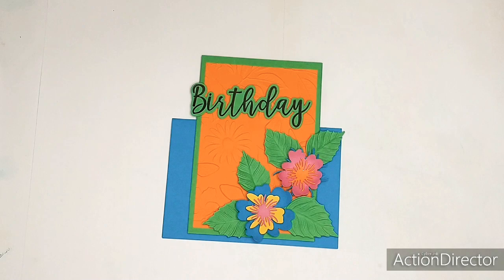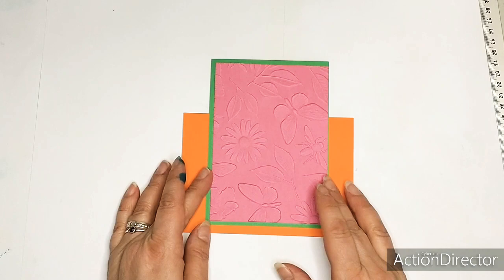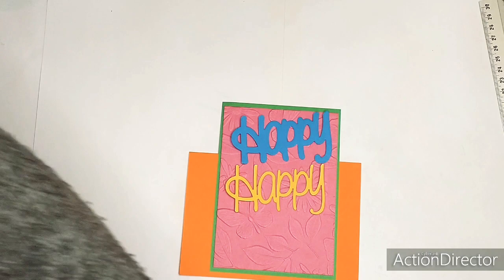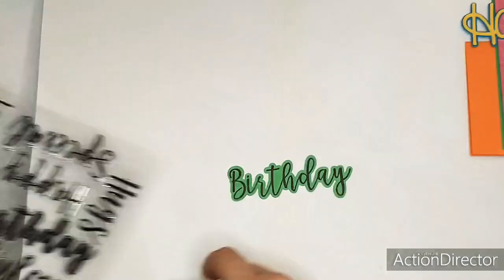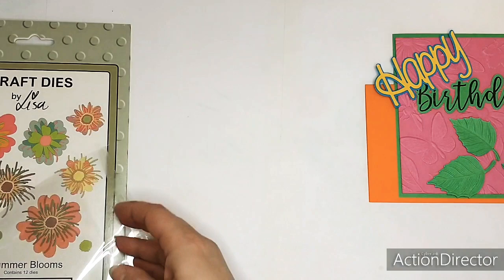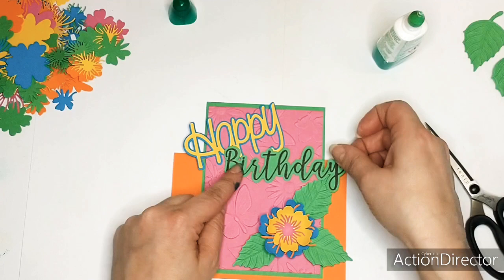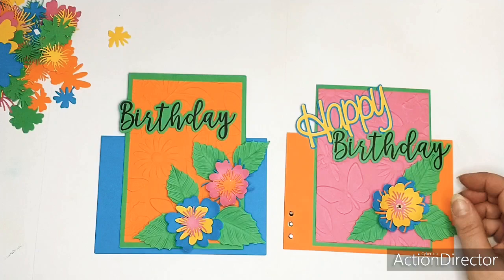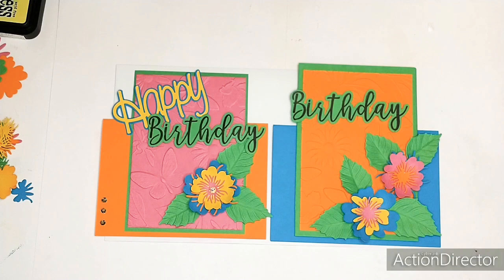FACEBOOK LIVE - NATASJA BOSEKER - FRAMED SENTIMENTS AND SHABBY FLORALS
In this video I will show you how to create this no ink CAS card ( except the stamped sentiment). all products are from Lisa Horton Crafts
LHCCD077, LHCCD088, LHCCD066, LHCCD074, LHCEF018, LHCEF025